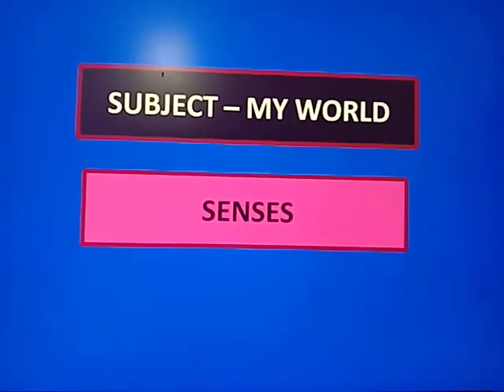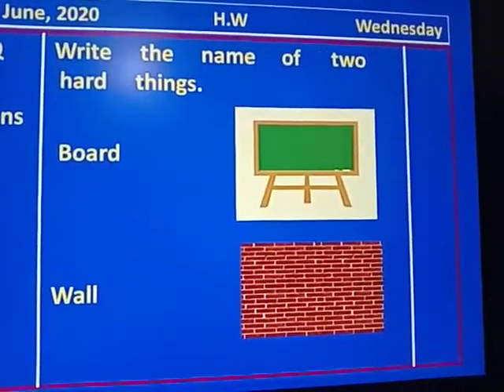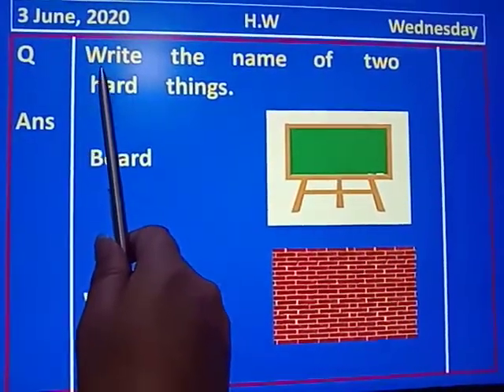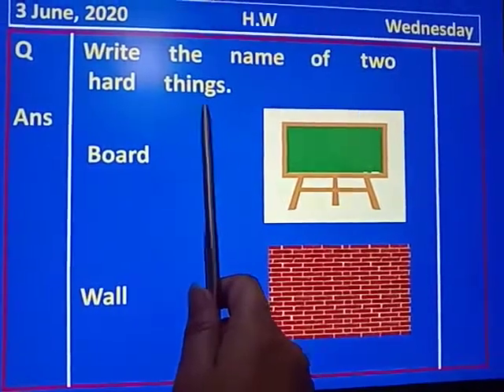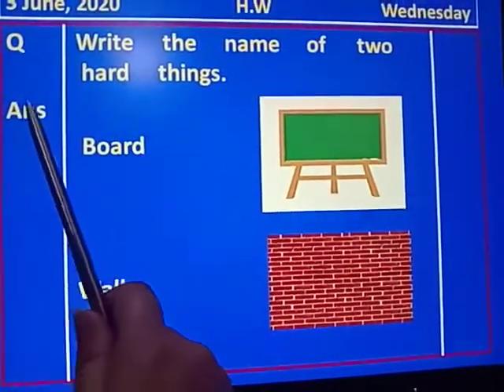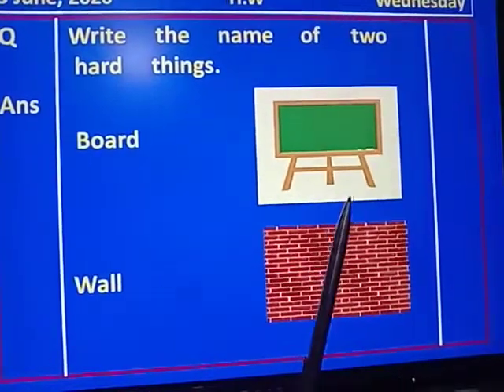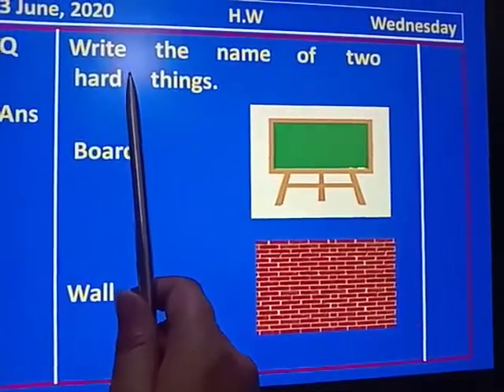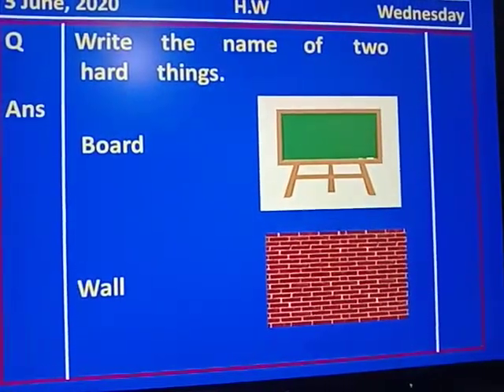PREP- MY WORLD- Senses (Hard things)